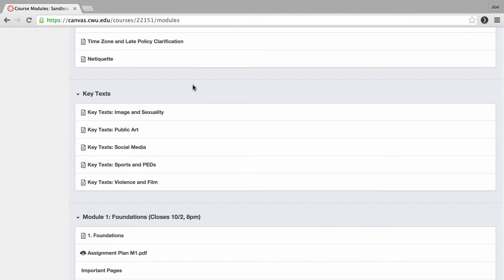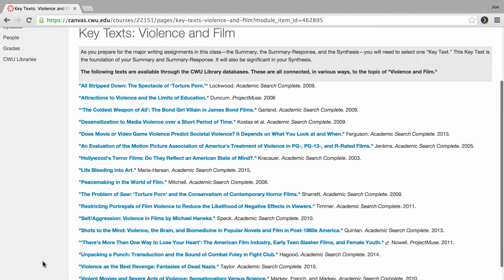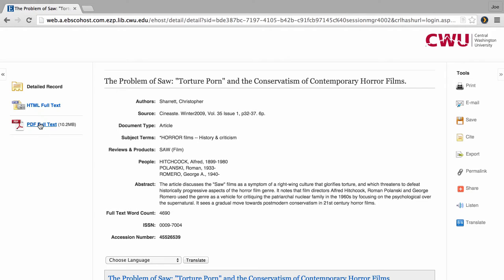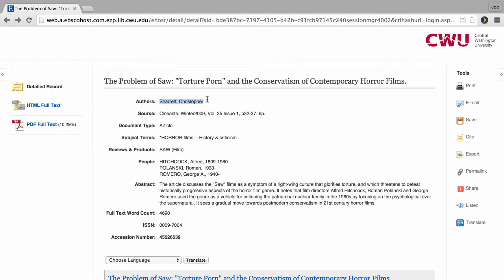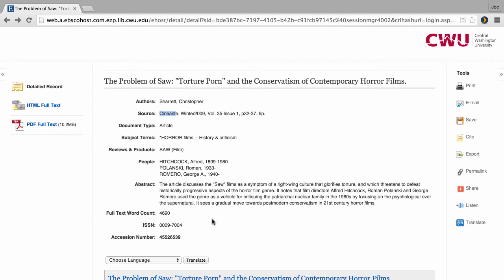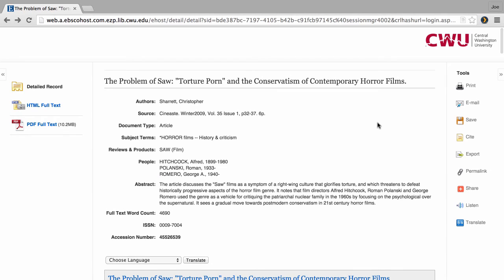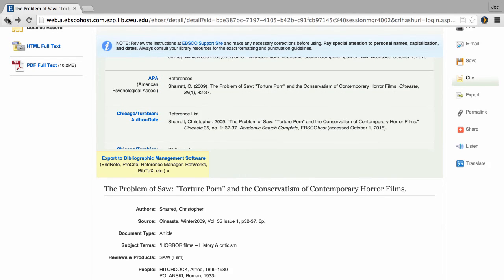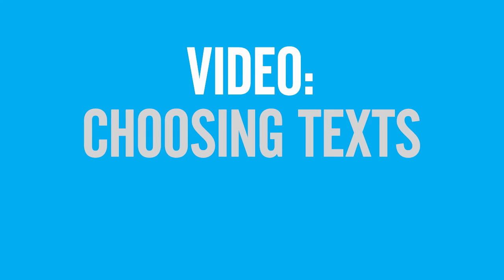Choosing Texts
This video is essential in helping you find the proper "Key Text" for your Summary and other assignments